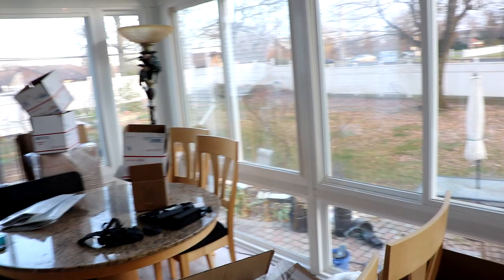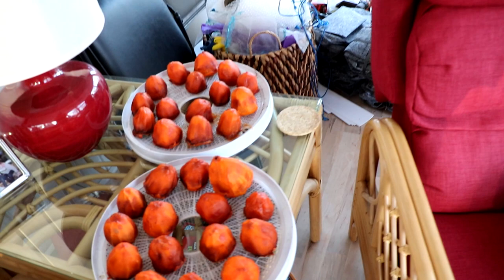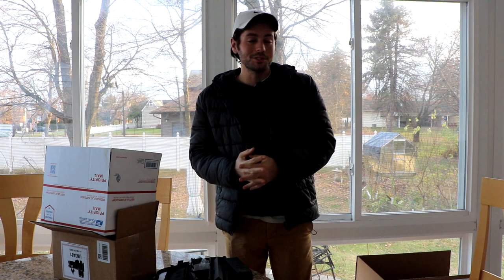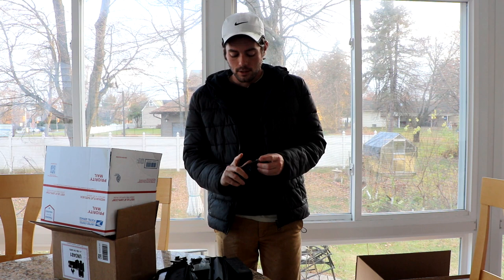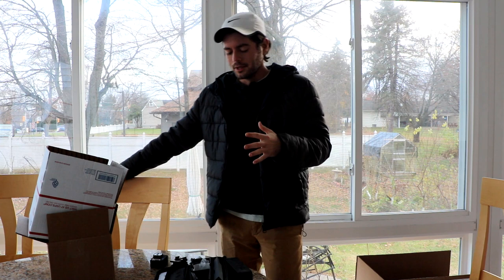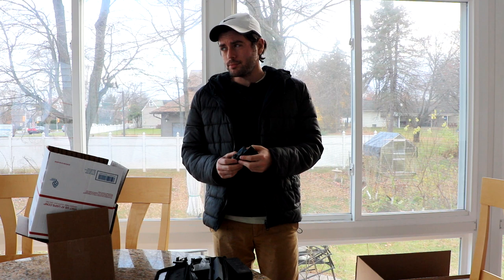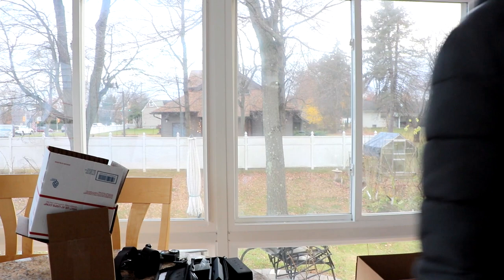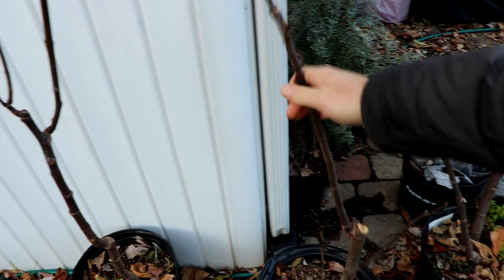Fig, Persimmon, Pomegranate Tree Winter Update + A Thank You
In this video I cover topics as they're happening this winter. Ripening persimmons, putting away fig trees, winterizing, plans for in ground trees and how our mild weather has been affecting my process.

Our Shop!